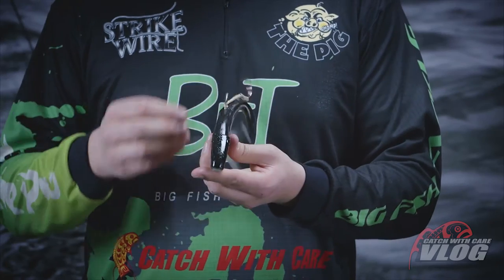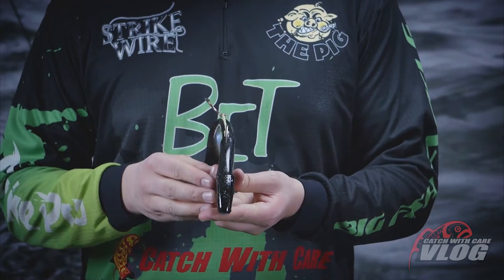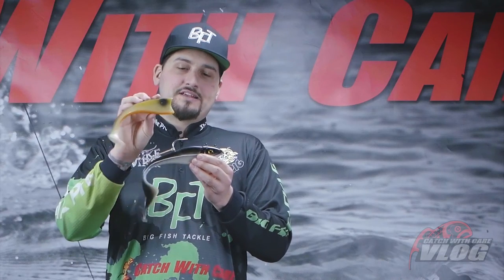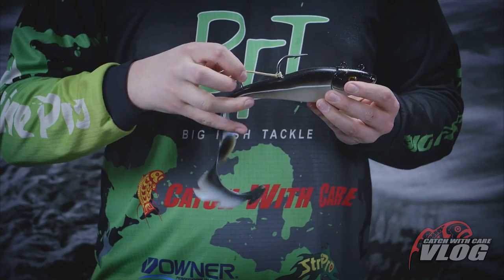Halibandit - CWC VLOG #028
Strike Pro Hali Bandit is a soft body swimbait for halibut, cod and coalfish. The slim “Bandit”-profile of this lure gives it an amazing belly flash swimming action that similar lures don’t have. In addition Hali Bandit cuts through the water thanks to the slim body profile, sinks very fast and can be used in heavy current! Also try Hali Bandit for trolling. It comes rigged with a “Paddle Tail” body and also includes a “Rooster Tail” body. The total weight of the Hali Bandit is 350g. The jighead, weighing 290g, has a super sharp and super strong saltwater grade hook and an extra eye for attaching a stinger rig.

Strike Pro Hali Bandit är en havsfiskejigg designad för hälleflundra, torsk och sej. Den slimmade “Bandit”-profilen ger betet en ruggigt fin bellyflash, något som liknande beten inte har. Utöver detta gör den slimmade kroppsformen att Hali Bandit skär snabbt genom vattnet, den sjunker därmed mycket snabbt och kan också fiskas i stark ström! Använd Hali Bandit även till trolling. Den kommer riggad med en “Paddle Tail”-kropp men en stor “Rooster Tail”-kropp ingår också i varje paket. Hali Bandit väger 350g. Jiggskallen på 290g har en superstark sylvass rostfri enkelkrok och en extra ögla till stingerkrok.